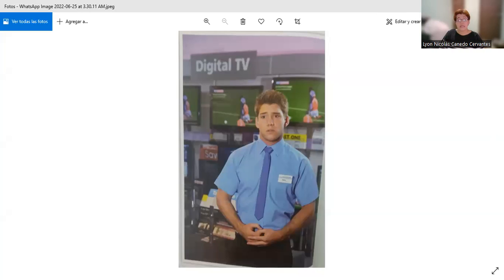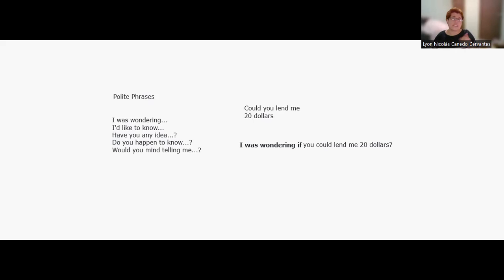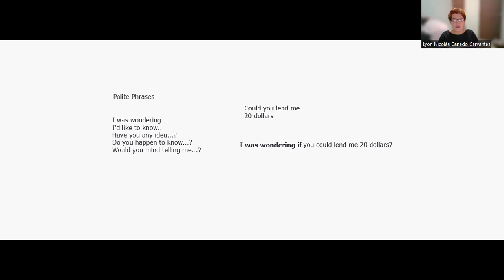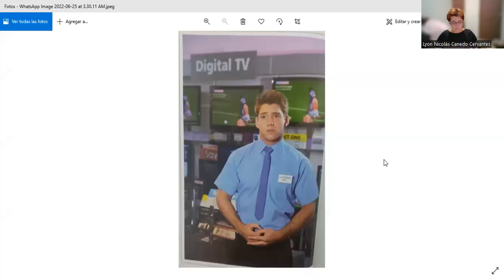Listening, Speaking and Pronunciation Micro Teaching Video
This is a Reading/Writing Micro Teaching Video by Lyon Nicolás Canedo, for TTC 2022 - 1